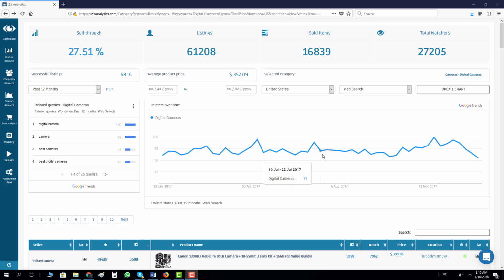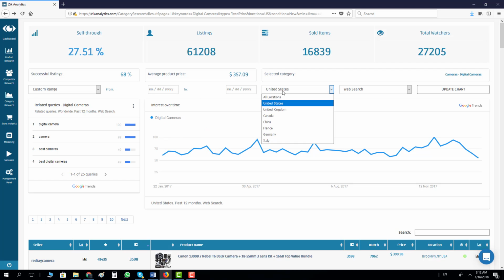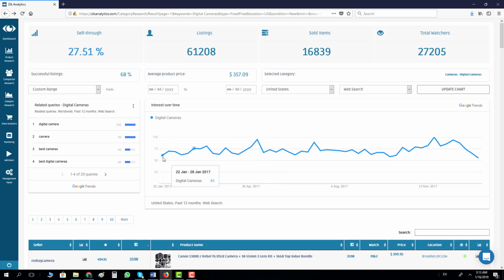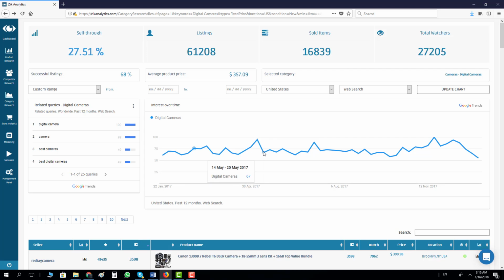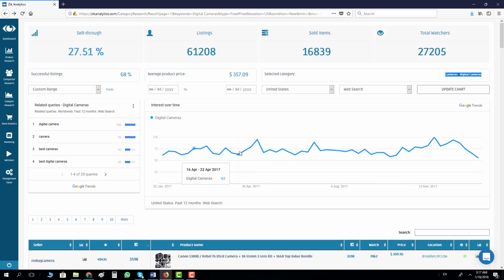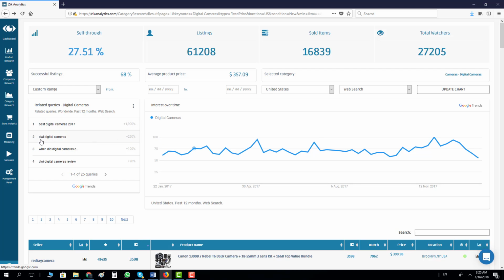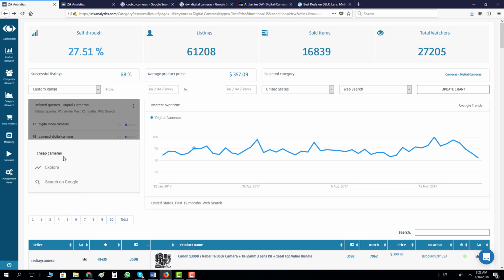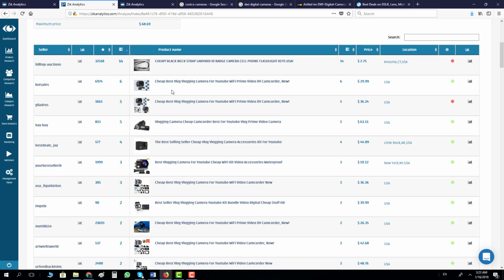Chapter 8 Lesson 2 How to predict trends and keywords and niches useing Google Trend